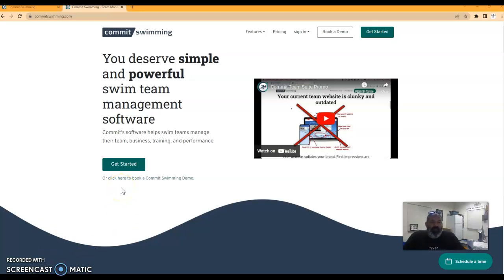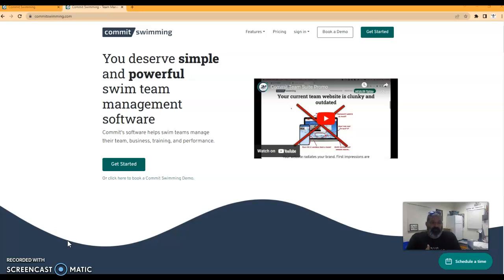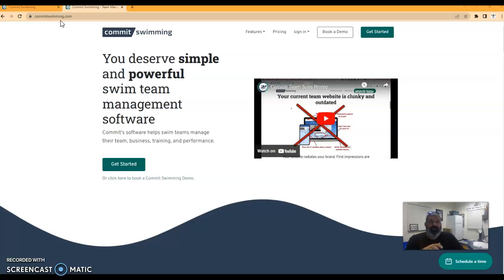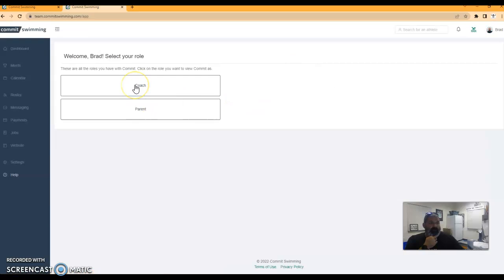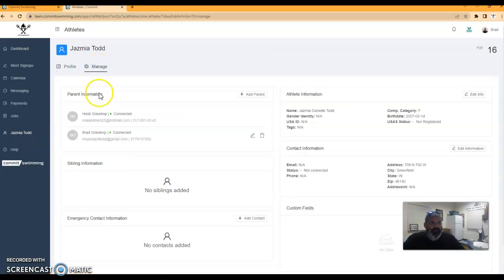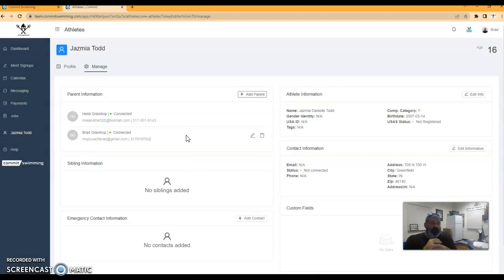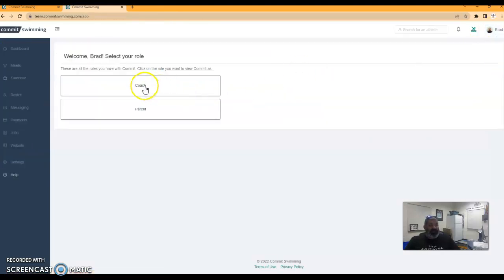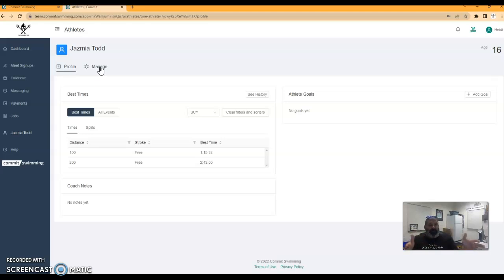Commit video 1 - roster and switch explanation